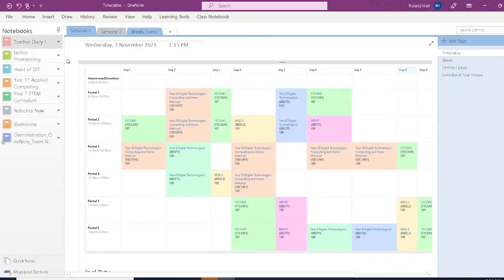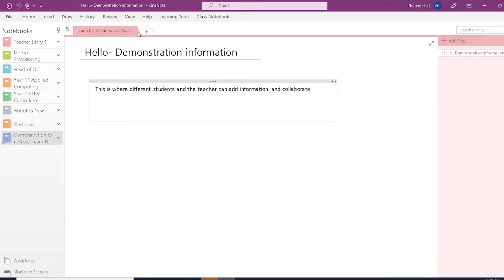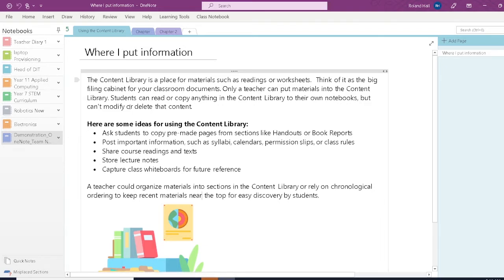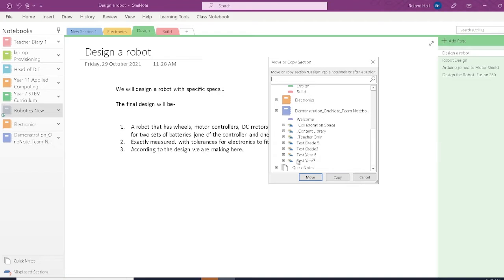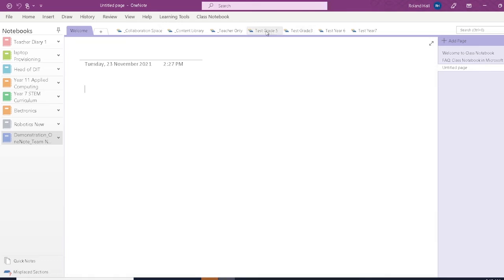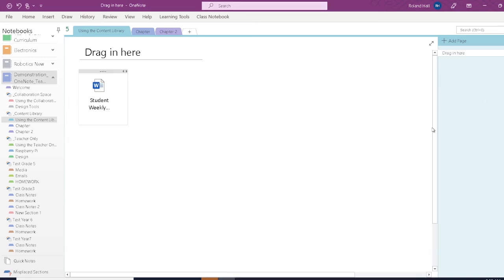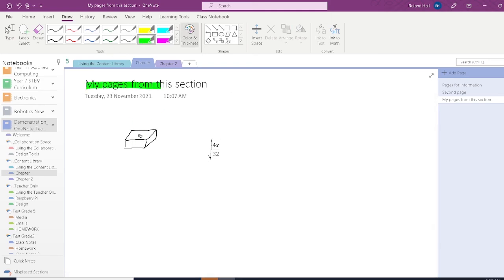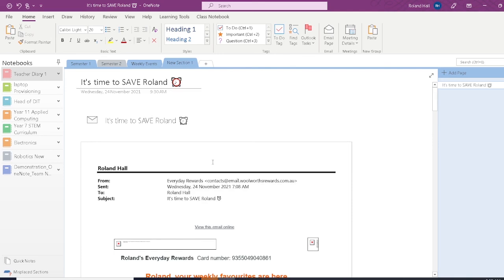OneNote demonstration for teachers